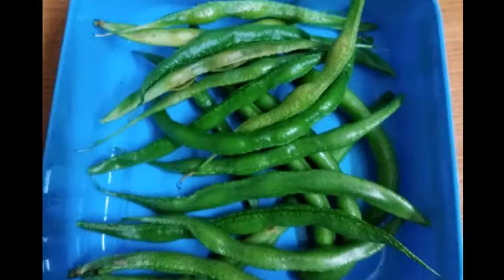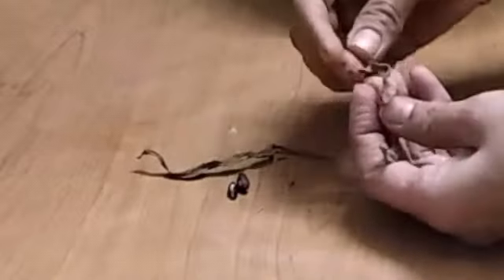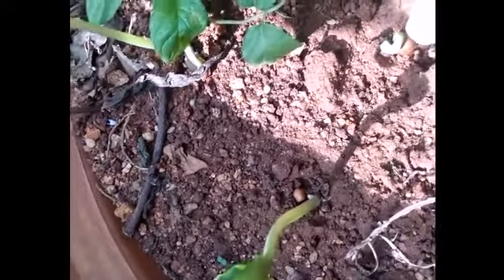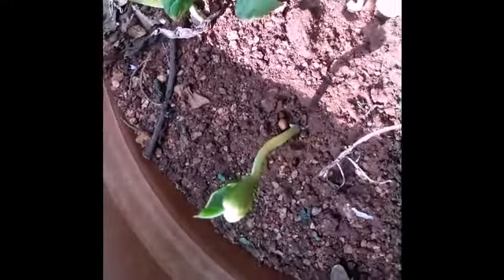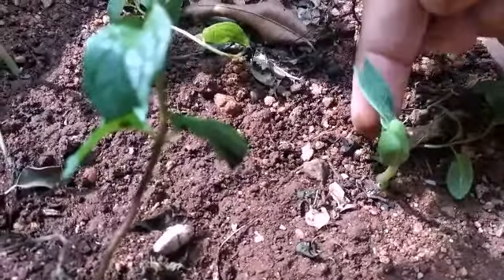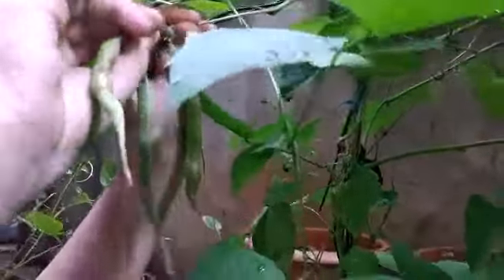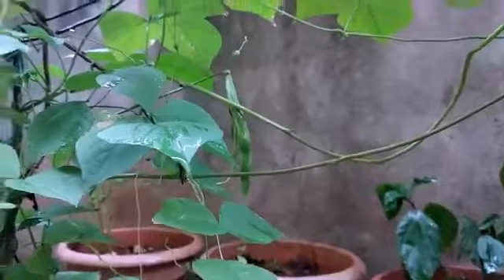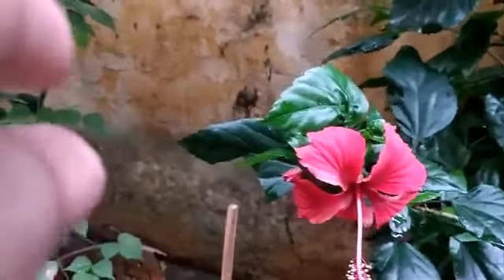చిక్కుడు చెట్టు ఎలా పెంచాలి how to grow cluster beans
how to plant beans plant
how to plant cluster beans
how to develop beans plant
proper way of plant ing plants
germination of seeds
plants ని ఎలా పెంచాలి
how to prepare compost for plants
how to make compost
how to watering plants
how to give water to plants
easy way of plant ing plants
easy way of growing plants
ఎలా పెంచాలి
ఎలా చేయాలి
ఎలా పోయాలి
ఎలా నాటాలి
ela natali
ela veyali
ginjalu ela pettali
mokkalu Baga peraga li ante ela
how to plant
how to organize
how to decorate your garden
pesticides
organic way
Hydroponic